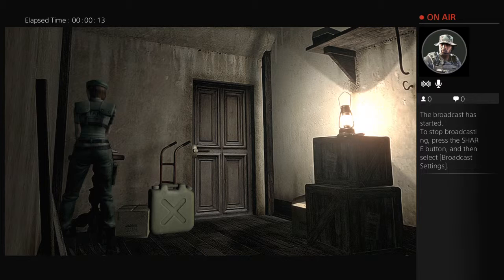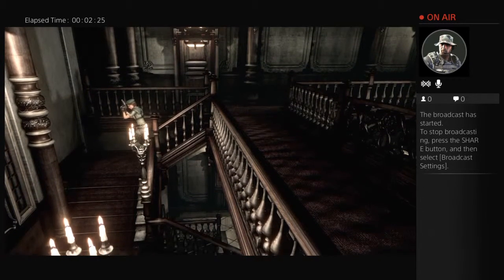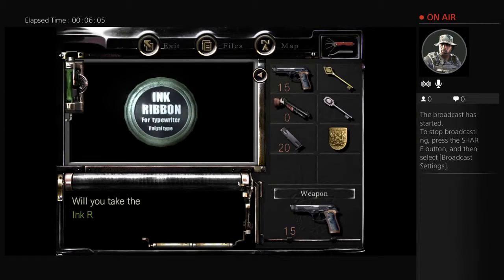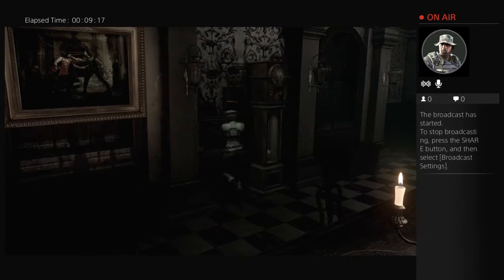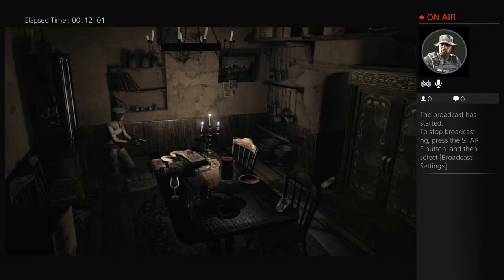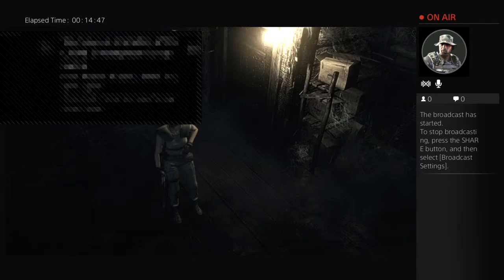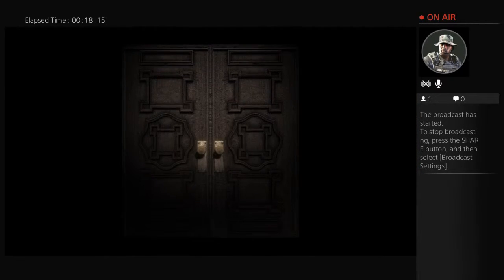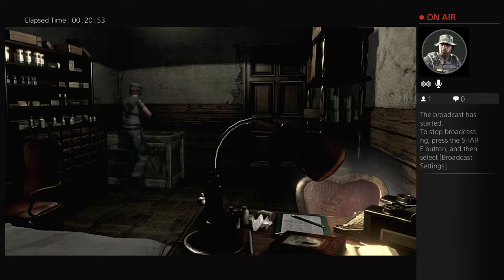Are You Not Entertained 2.0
Playing Resident Evil HD Remaster!